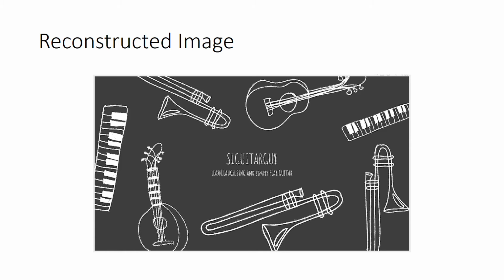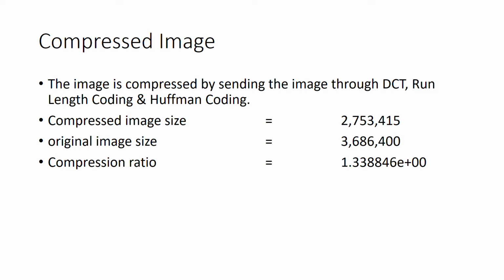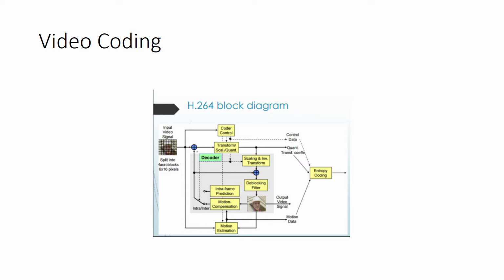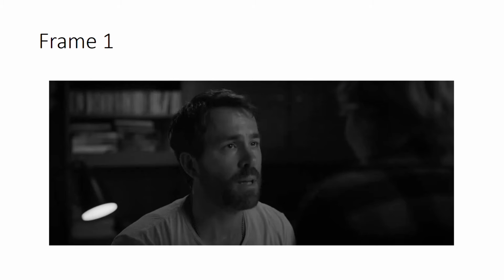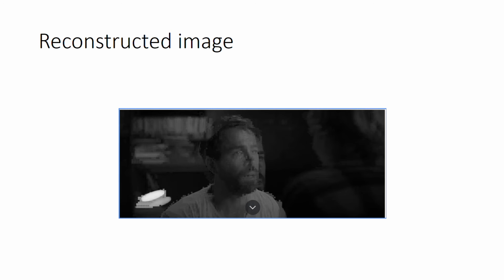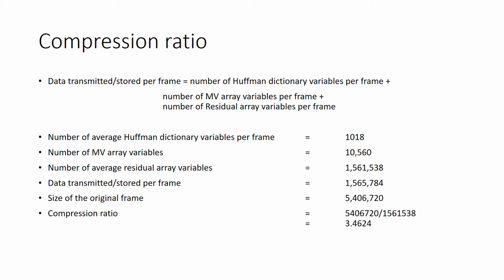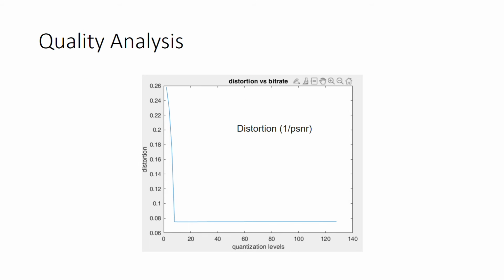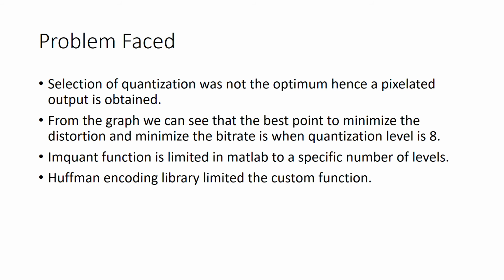Image and Video Compression presentation